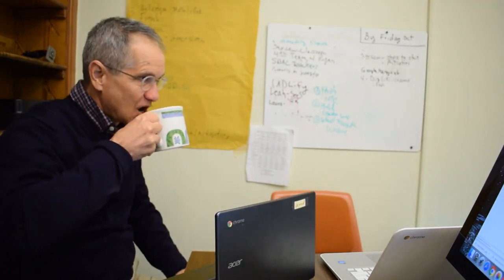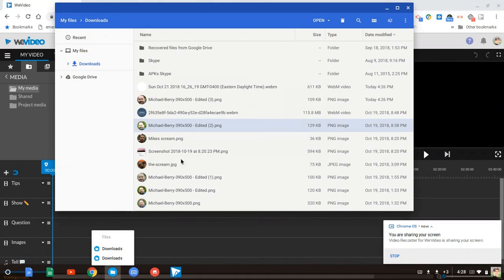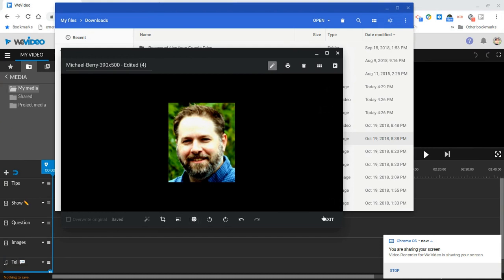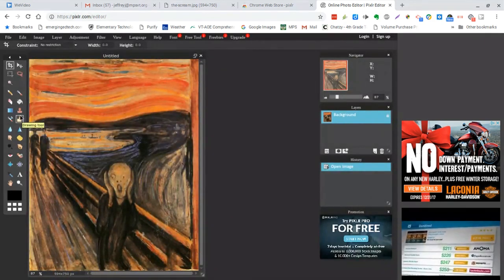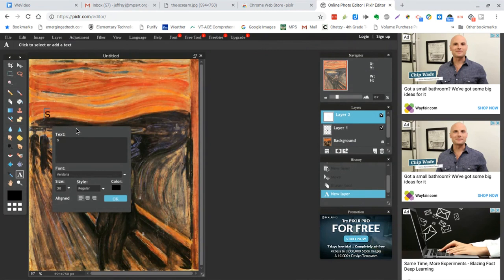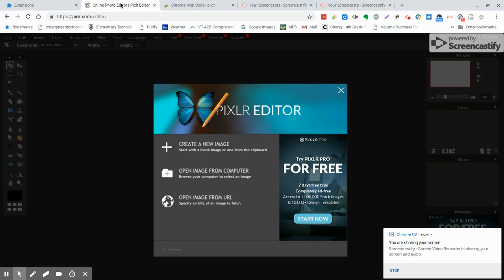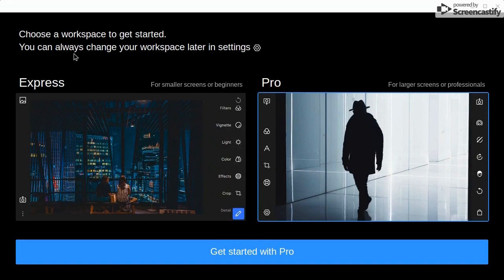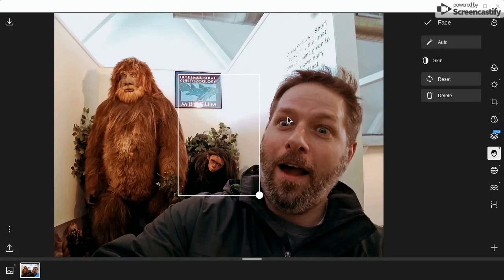Bet You Can't Do That on a Chromebook: E001 Photo Editing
In our first episode of I Bet You Can't Do That on a Chromebook we delve into photo editing with the help of a post from our colleague Tim O'Leary @TimOLeary_VT.

We also deal with all the fun of the first episode challenges...space issues, fun electrical interference with the mic...all that stuff.  We'll get there! Send along more ideas for the show.  What have you heard people say they can't do on a Chromebook.  We want to tackle it!

Edited using WeVideo on a Chromebook